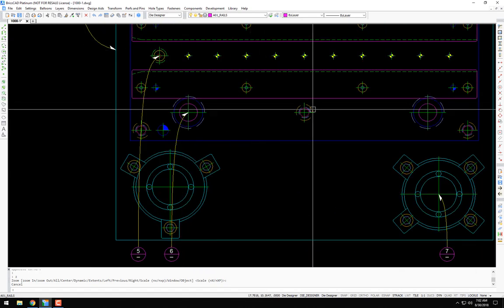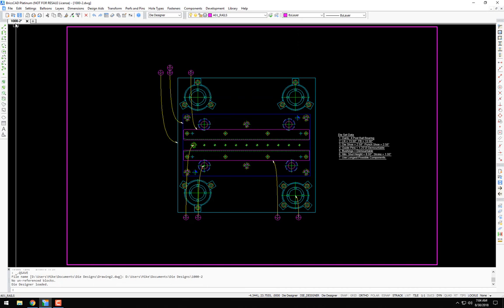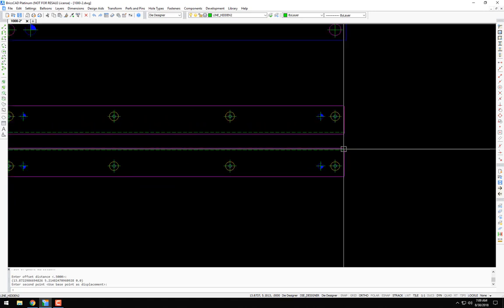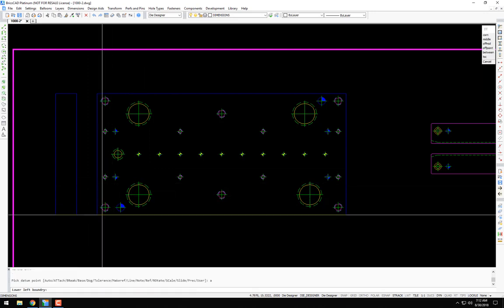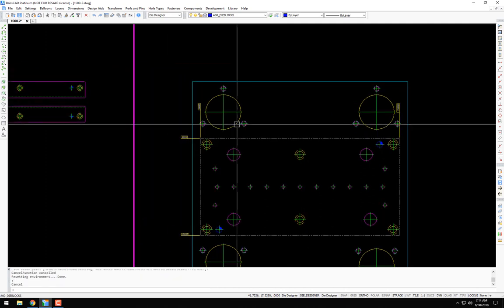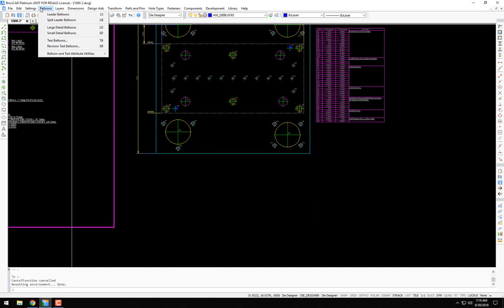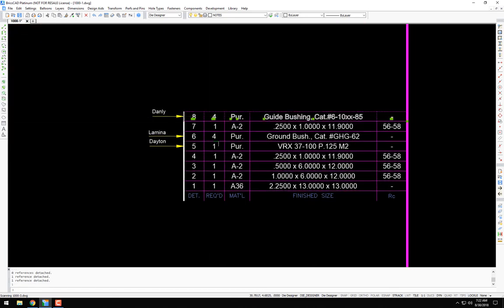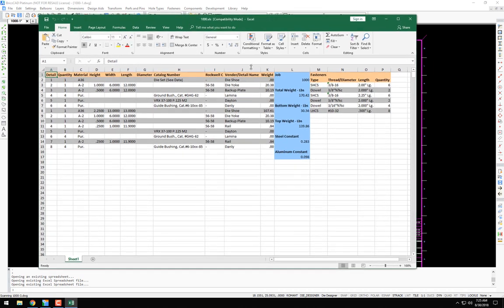Die Design Software - Video 2, Detailing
Die Designer Software Video Series